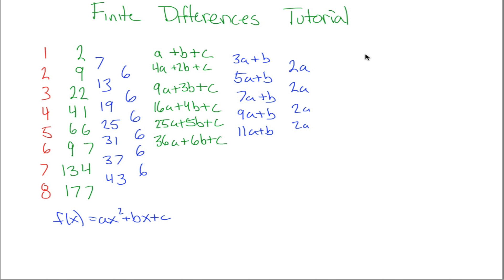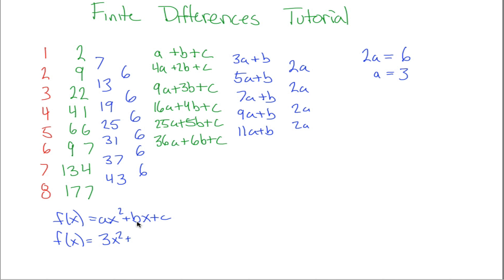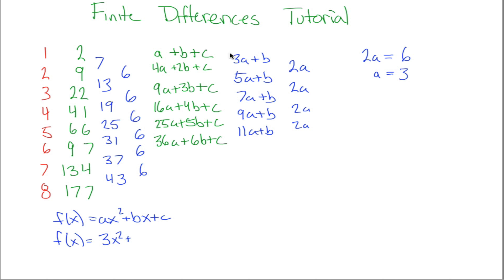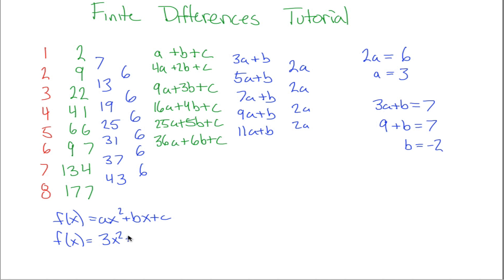Finite Differences Tutorial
A couple examples showing how to use the finite differences method